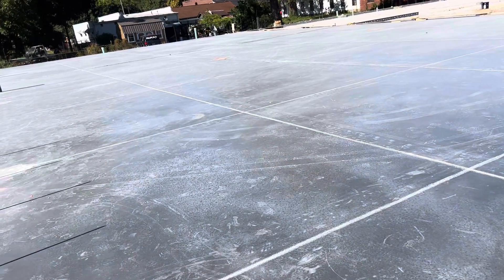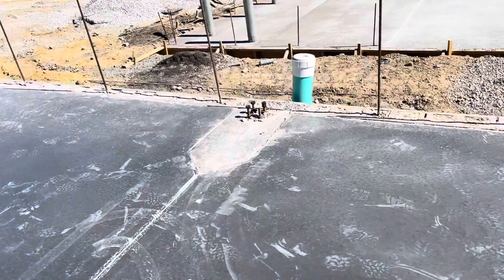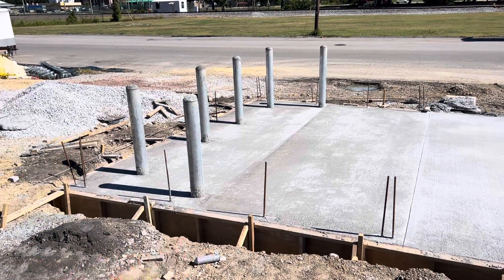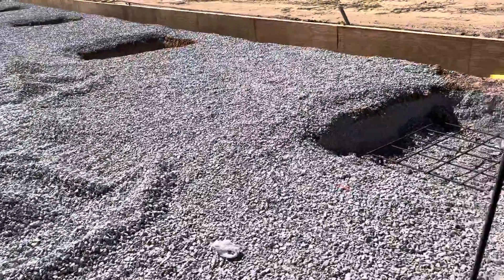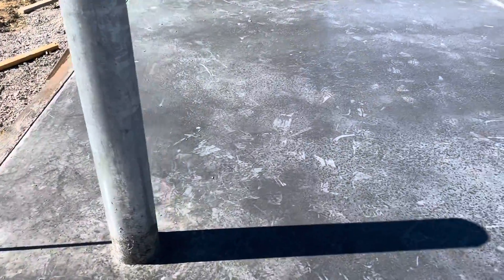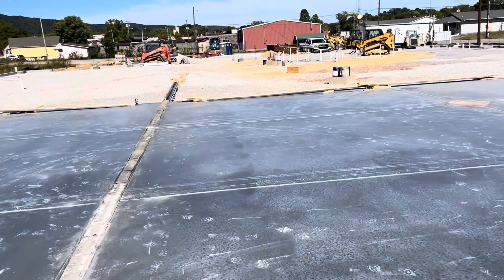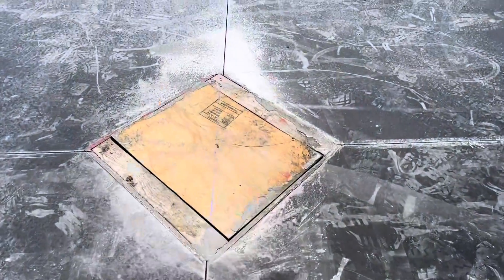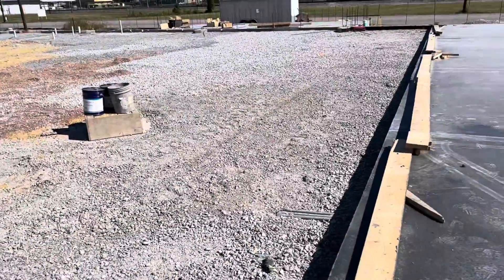How to do concrete slab, saw cut control joints and dumpster pad كيفية عمل صبه الارضية و قص المفاصل